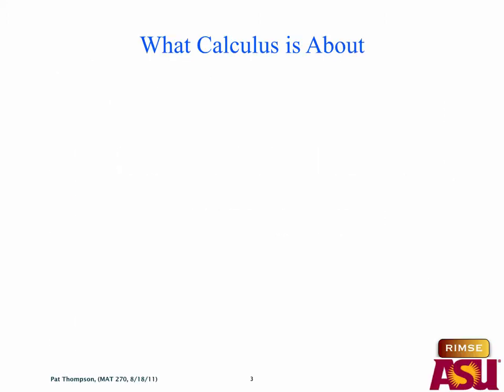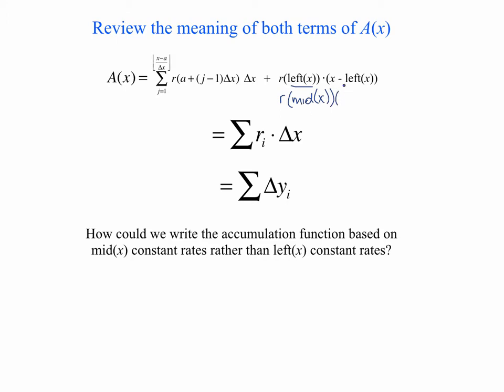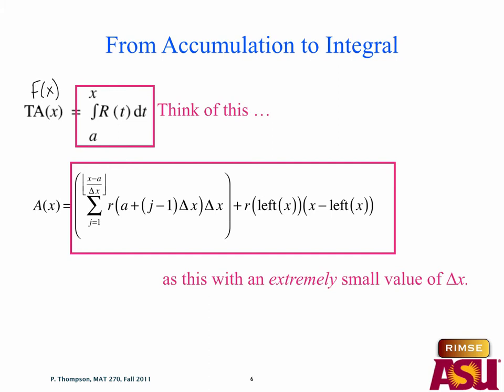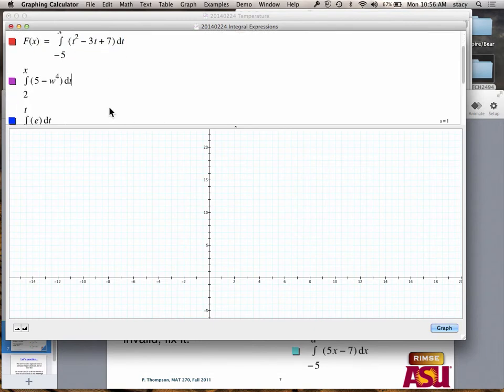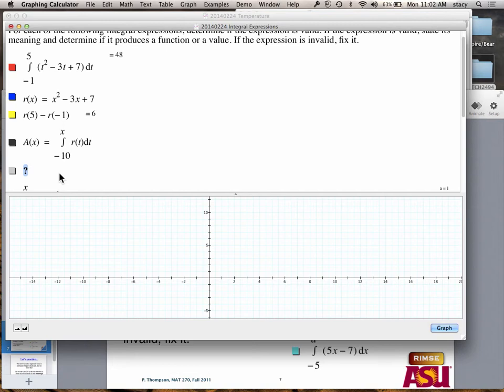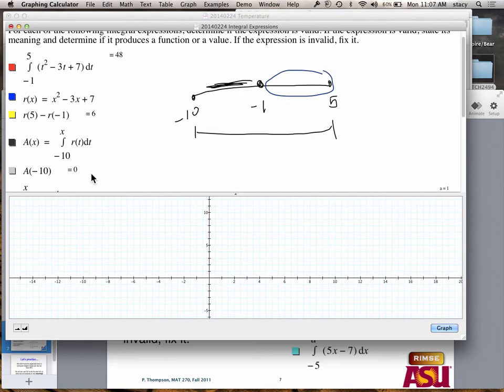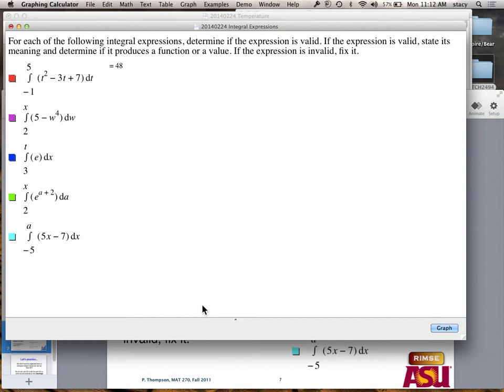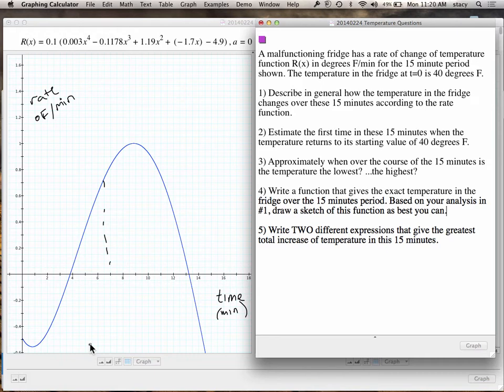MAT 270 Mon, Feb 24: Integral Expressions